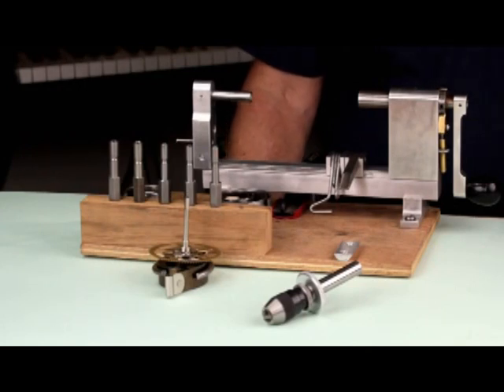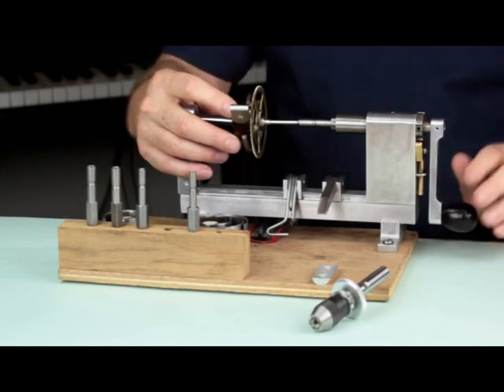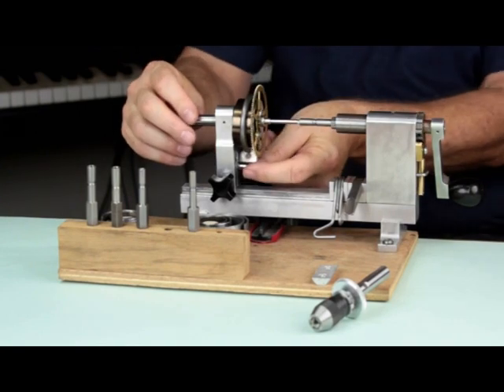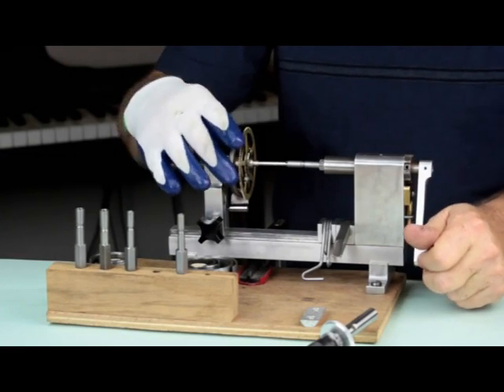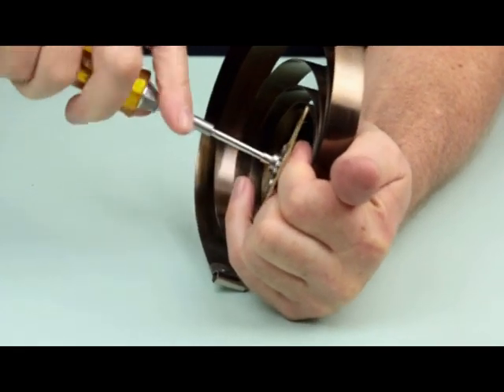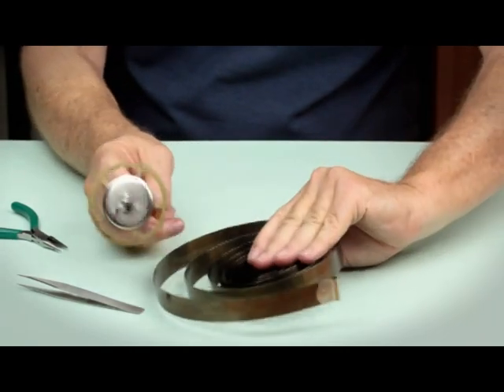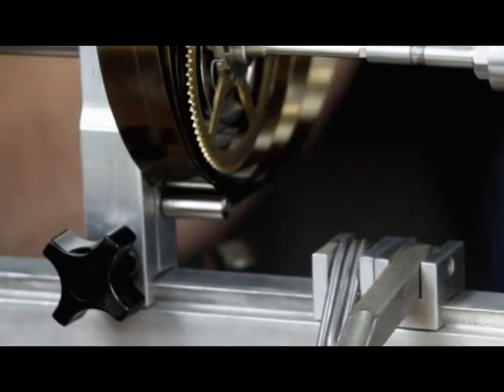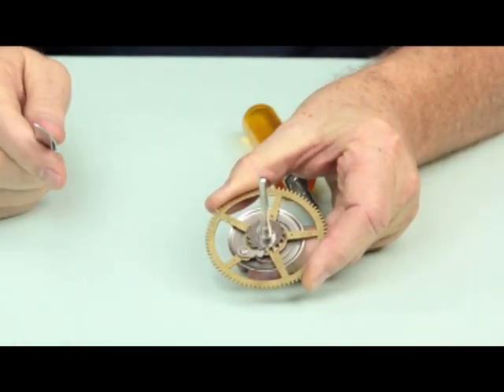Chapter 13 - Mainspring and Spring Winder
An Introduction to Antique Clocks: Mainspring and Spring Winder